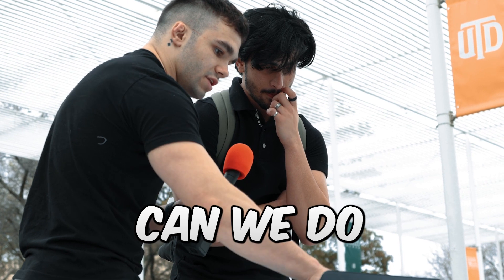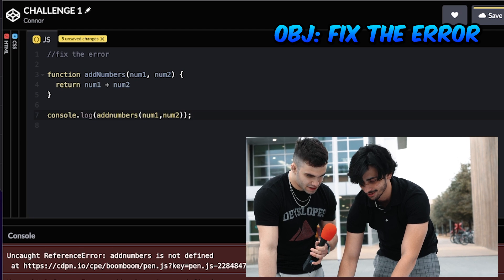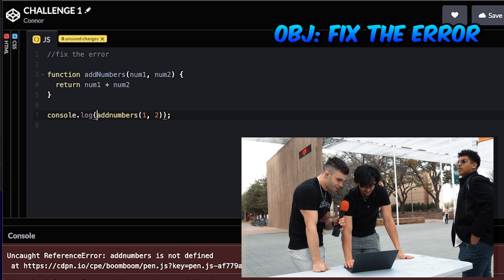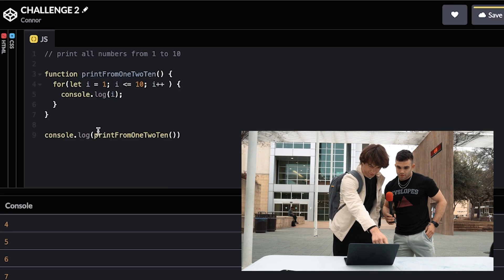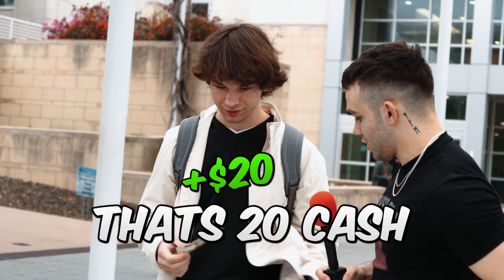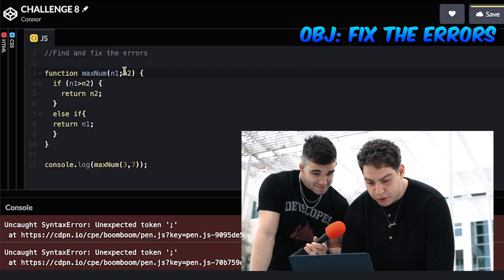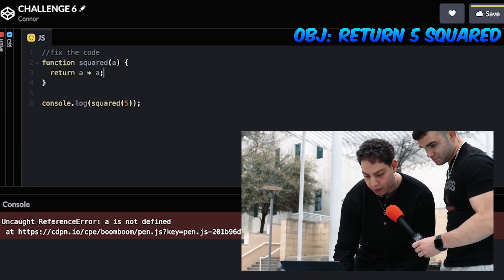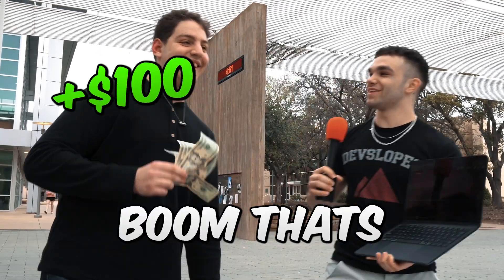Solve This Coding CHALLENGE and WIN $100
What is UP EVERYONE. Today we have a new game on our hands. We are giving college students up to $100 cash to solve coding challenges. They have to write the code, fix the errors, and solve the problem! It was awesome watching students who know nothing about code solve the problems. Watch and enjoy!!!